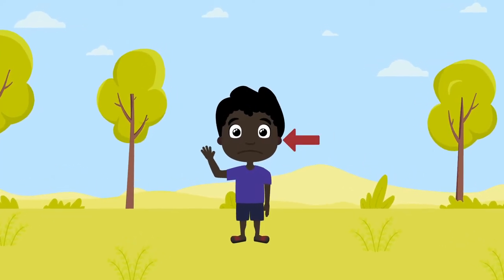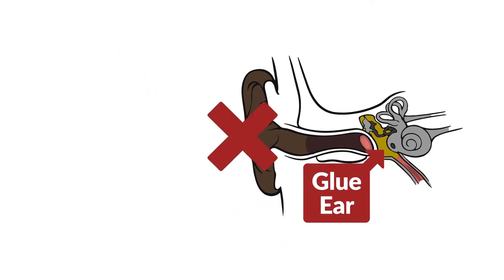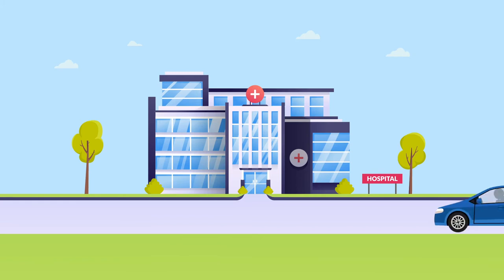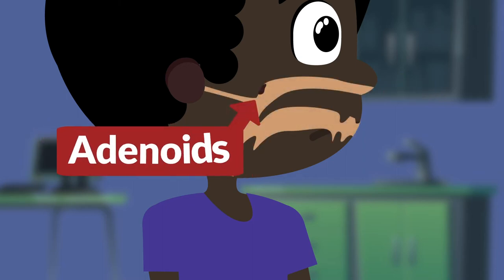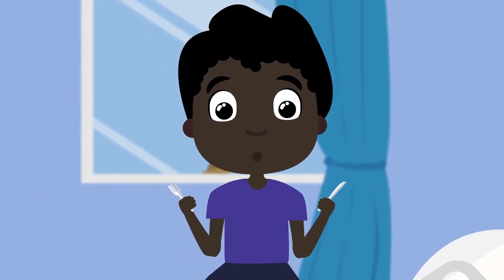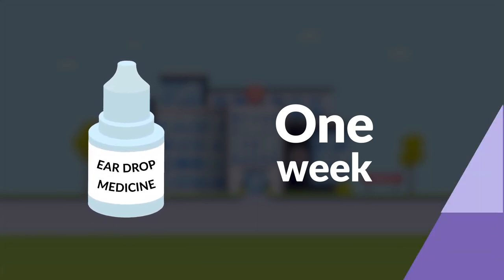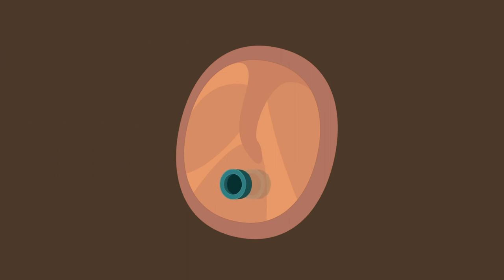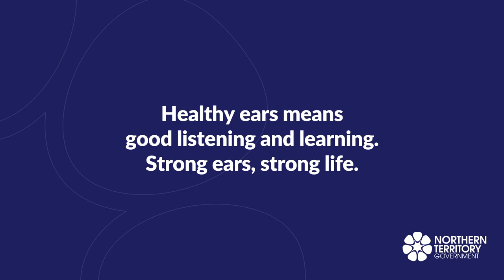Ventilation tubes (Grommets) and Adenoidectomy